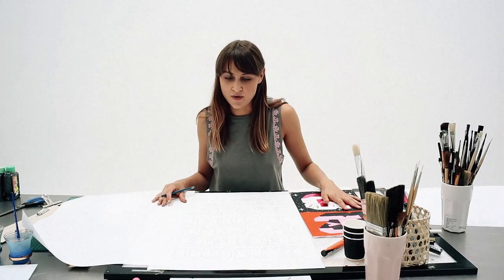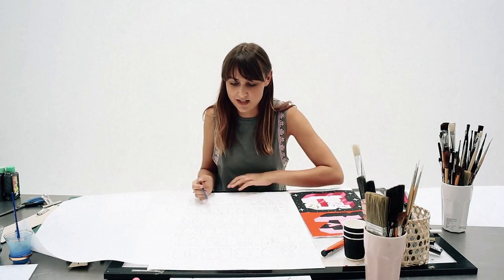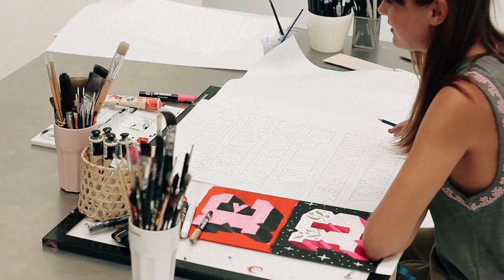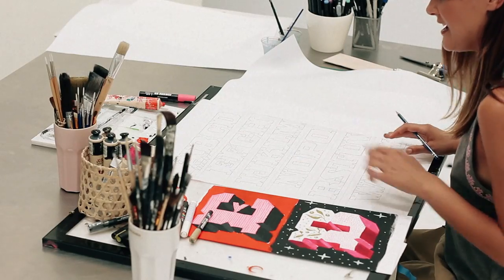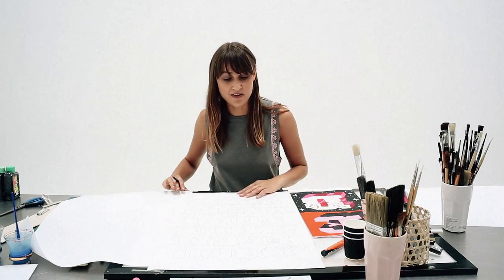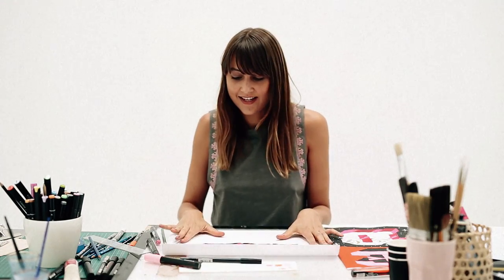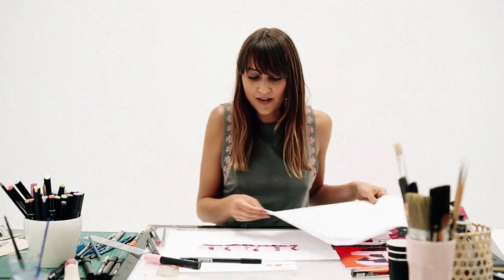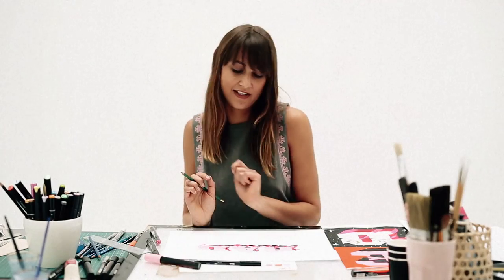Gemma O’Brien Teaches You Block Lettering Techniques | Volcom | School Of Cool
Welcome to the first episode of Volcom School Of Cool hand lettering tutorials from Volcom Ambassador, Gemma O’Brien (aka @mrseaves101 on Instagram).

This lesson is a bold block letter form tutorial where you will learn how to give your lettering dimension and adding strong color.

Have a go and make sure you Instagram your creation, tag @volcomwomens_oz and volcomschoolofcool and Gemma will pick her favorite to win the original signed artwork created by her in this tutorial!